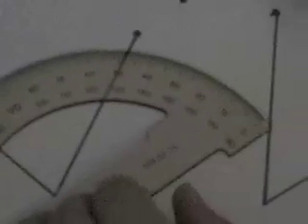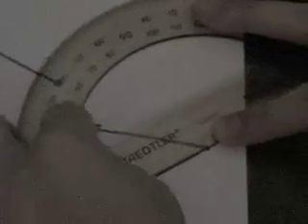Angles...They are Everywhere!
This is a video editing project i did for my education technology class.  The purpose of the video is to teach students different types of angles and how to use a protractor to measure them!